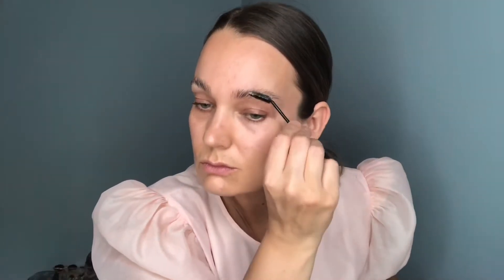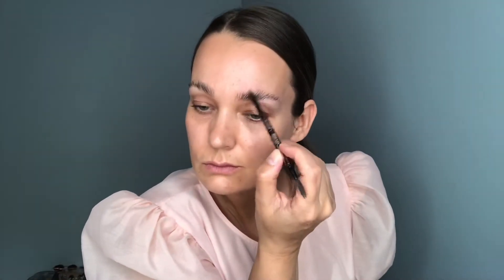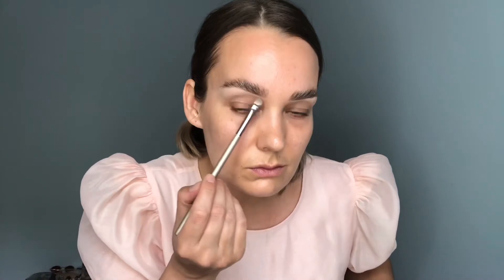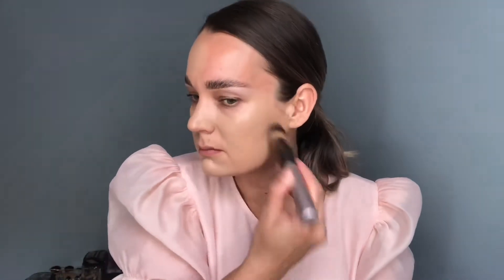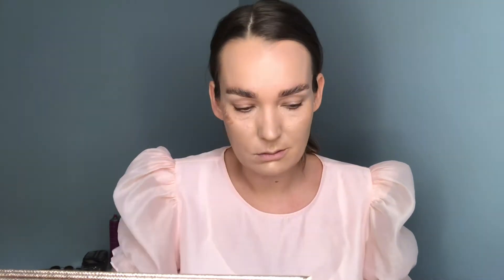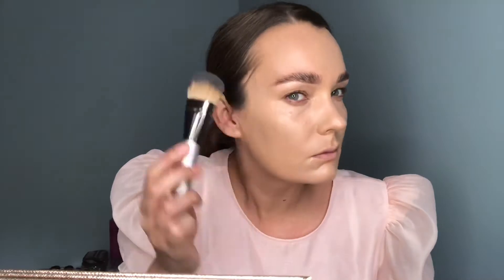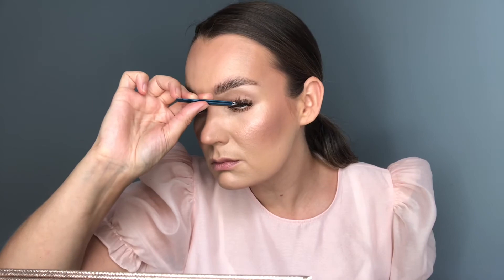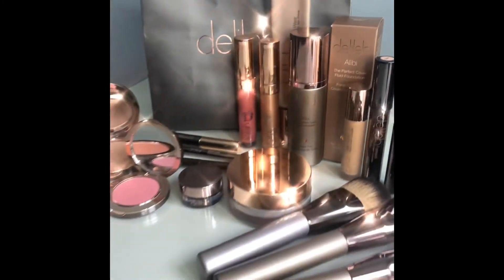Natural glow with Delilah Cosmetics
Trying out the new Alibi foundation.